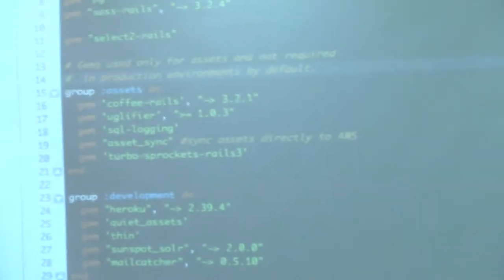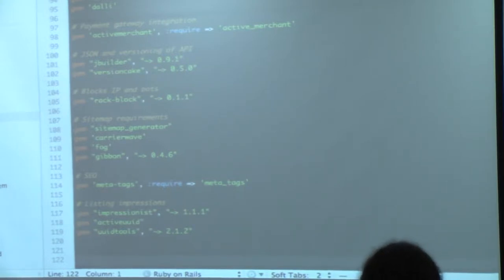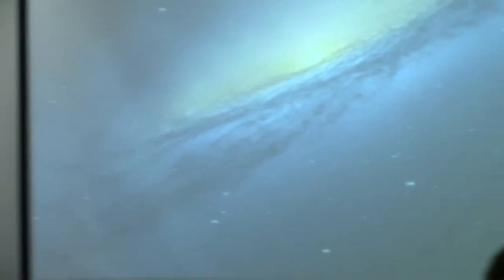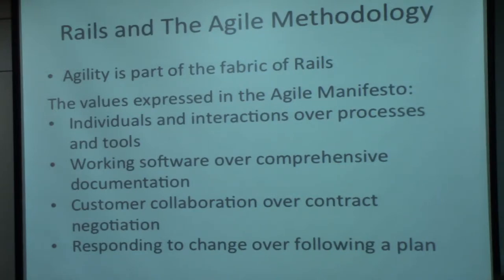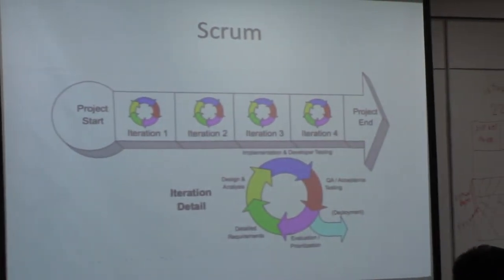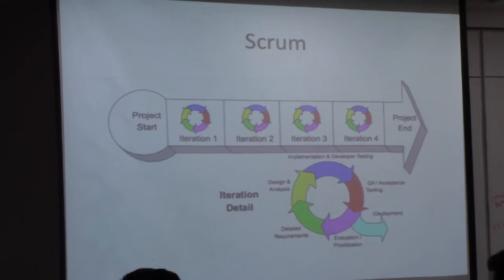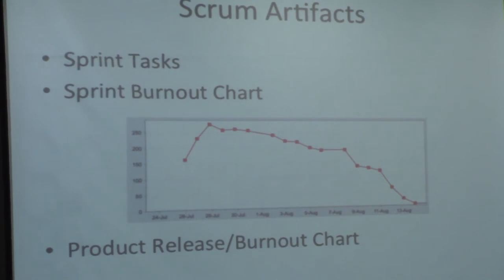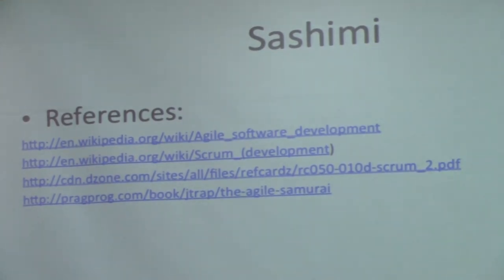(HD) Agile Sofware Development Process - RIchard Gonzales